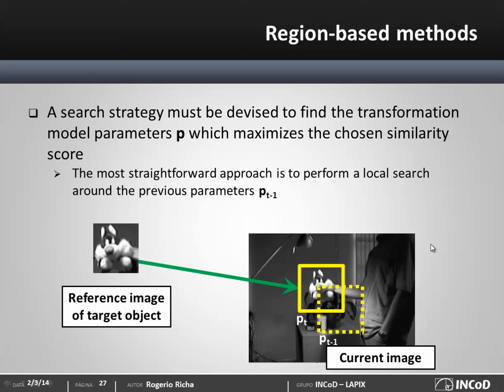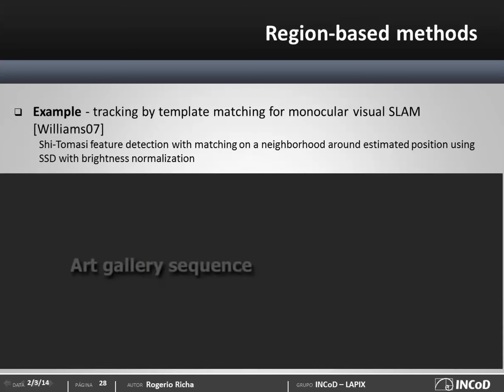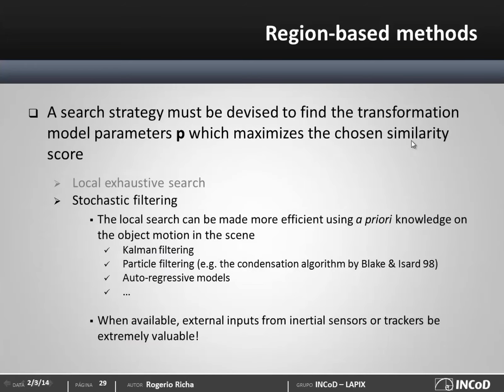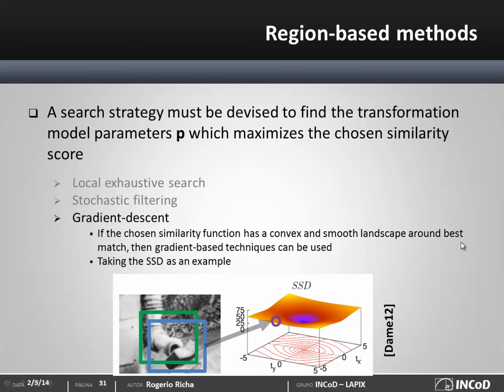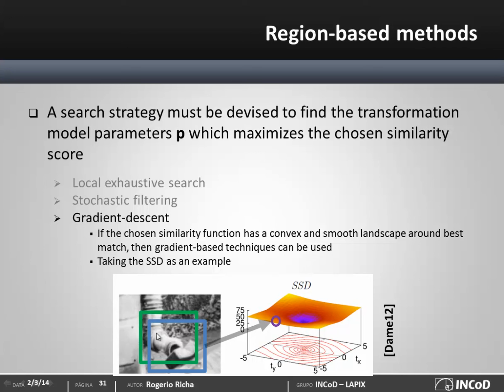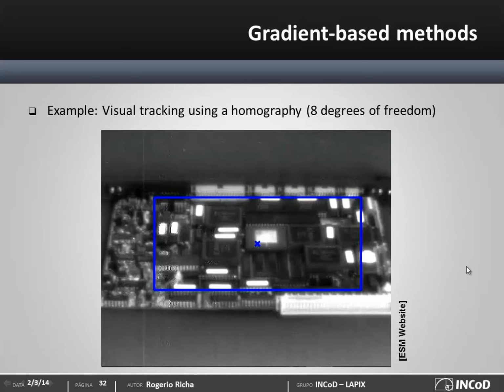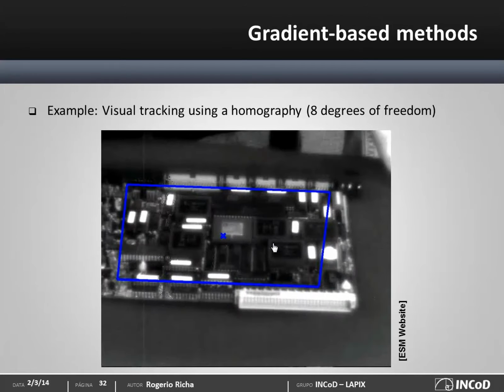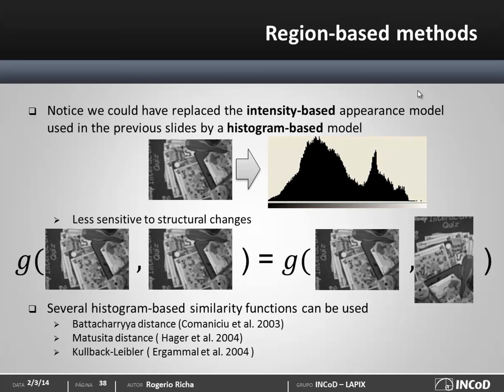Direct Visual Tracking - Part I - Introduction to visual tracking (Video 2)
This video is part of a tutorial on direct visual tracking. Please leave me your comments and suggestions to help me improve this material.